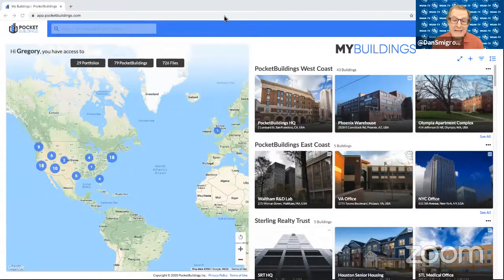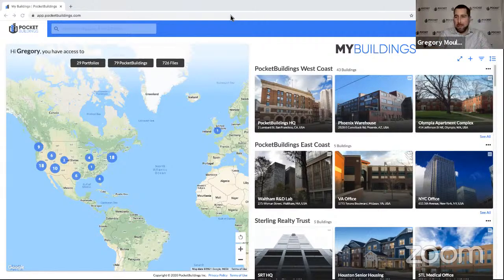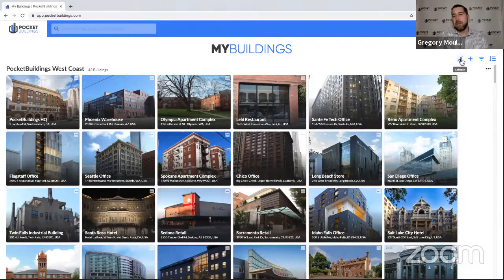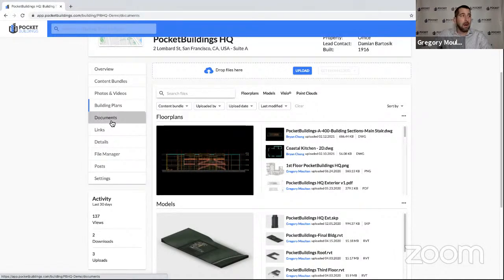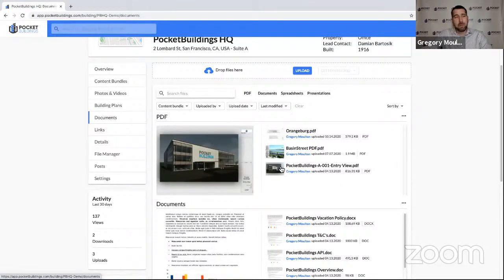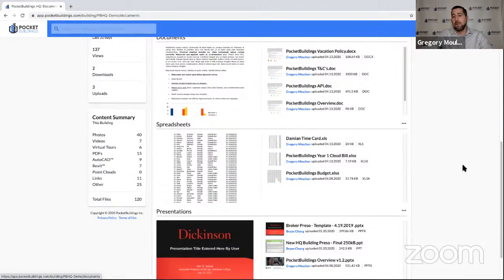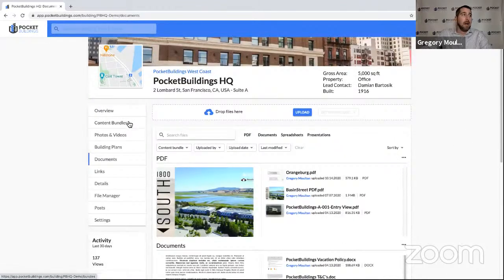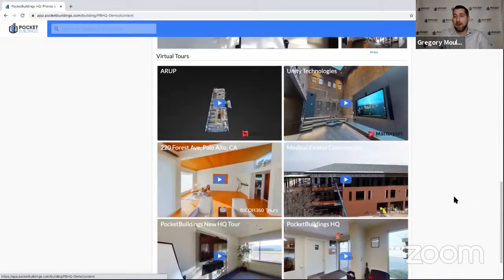94-WGAN-TV How Matterport Pros can Make Money with PocketBuildings for Commercial Real Estate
On WGAN-TV Live at 5 on Wednesday, 3 March 2021:  Intro to PocketBuildings for Matterport Service Providers (How to Make Money!)

PocketBuildings Co-Founder and Senior Vice President Gregory Moulton will demo the PocketBuildings platform for bundling, curating and sharing.

If you are a Matterport Service Provider using Single Property Websites for residential real estate, you will appreciate how you can make money with the PocketBuildings platform for commercial real estate.

As you know, Single Property Websites for residential real estate enable you to offer real estate agent clients an easy sharing solution for listings of property for sale or lease that includes all your real estate photography services, such as:

✓ Matterport
✓ Photos
✓ Aerial
✓ Floor Plans
✓ Map
✓ Text

PocketBuildings is like a Single Property Website - on Steroids - for commercial real estate. Like Single Property Websites, PocketBuildings enables the client to share all of the above for commercial real estate that is for sale or lease.

And ...

Unlike any Single Property Website solution that I am familiar with, PocketBuildings takes sharing to the next level in three ways:

1. Additional kinds of digital content
2. Additional ways to share digital content publicly and privately
3. Additional levels of sharing permissions

Additional Kinds of Content

Unlike residential real estate for sale, commercial real estate has a need to share ALL of the following with SOME of its audiences:

✓ Matterport digital twins (as well as RICOH Tours, HaloBuilder and other 3D/360 content)
✓ Photos (jpg)
✓ Video (YouTube, Vimeo, mp4)
✓ Floor Plans
✓ AEC Files (SketchUp, Revit, AutoCAD, Point Clouds (las, rcs, e57), Visio and DWG files)
✓ Description (Text, doc, ppt, xls, pdf)

Additional Ways to Share Publicly and Privately

Unlike most residential real estate for sale that use Single Property Websites, commercial real estate has a need to share info in more ways that just property for sale or lease. For example (some public sharing, some private sharing)

✓ leasing info for Broker
✓ sales info Broker
✓ marketing (advertising, social media marketing)
✓ AEC (Architects, Engineers and Construction)
✓ Facilities Management
✓ Building Plans
✓ As-Builts
✓ Public Profiles

Additional Levels of Sharing Permissions

Unlike most residential real estate for sale that use Single Property Websites, commercial real estate has a need for some/all and public/private sharing:

✓ public sharing (some/all)
✓ private sharing (some/all)
✓ private sharing (some/all) via use-case (PocketBuildings call these Content Bundles)